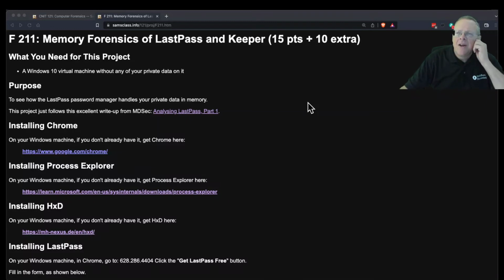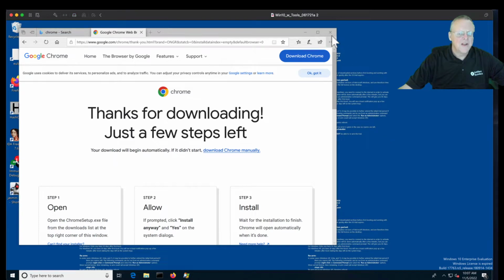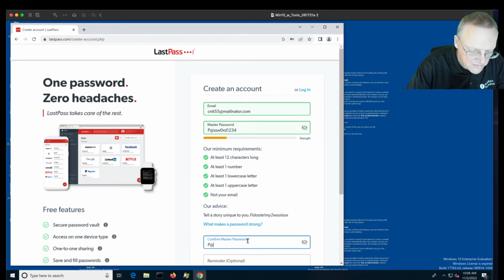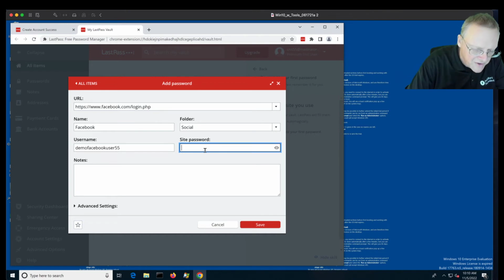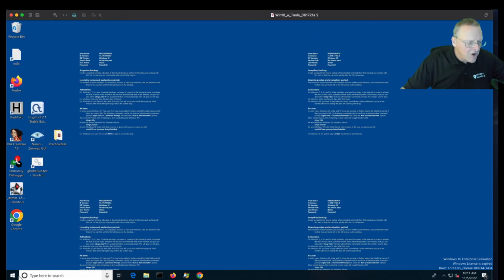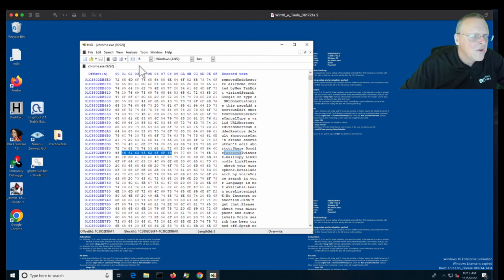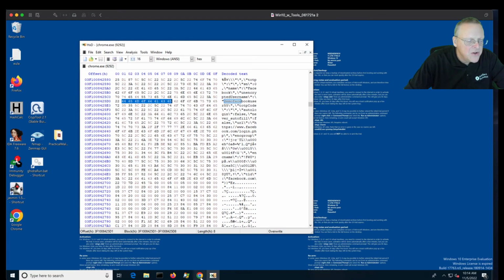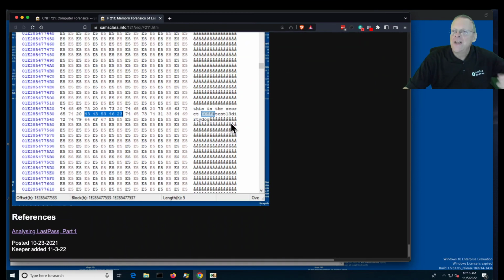F 211 Memory Forensics of LastPass and Keeper